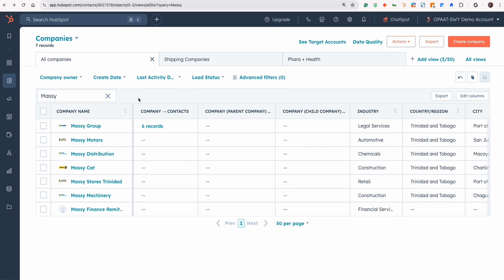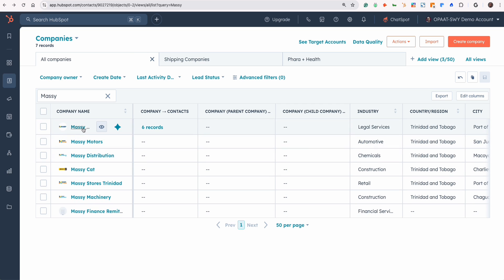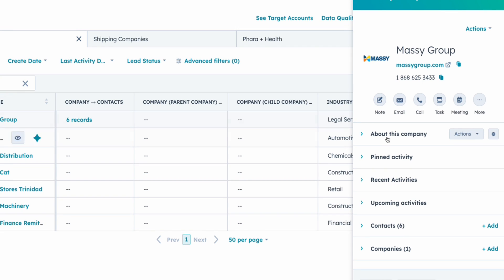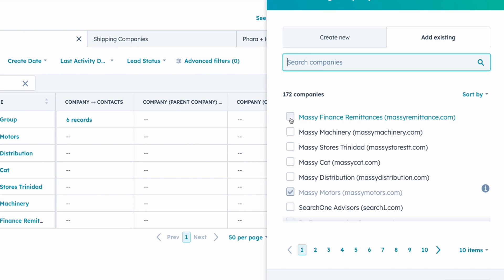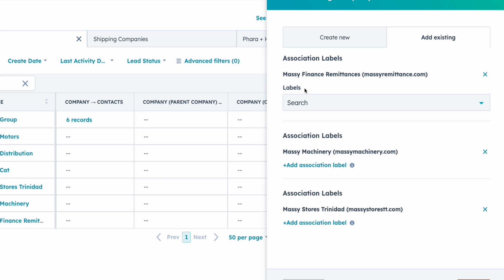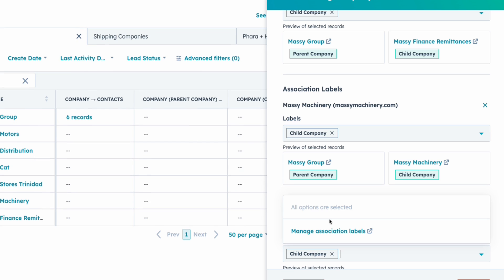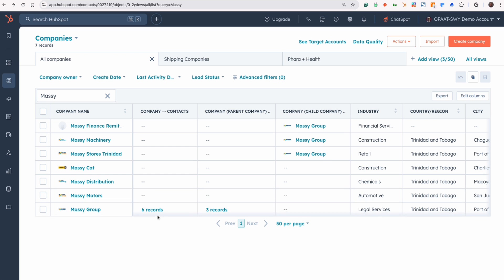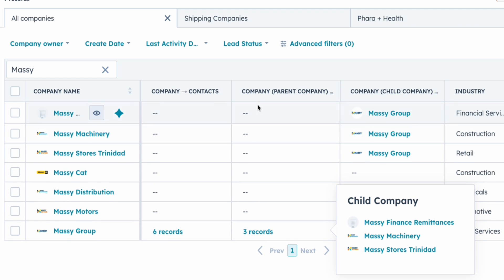How to Create Parent-Child Company Associations in HubSpot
Maximize your HubSpot setup by mastering the art of creating associations between parent and child companies. In this tutorial, we'll show you how to structure your data better by linking subsidiaries under a main group company, using Massy Group as an example. Whether you're managing conglomerates, educational institutions, or HR services, this step-by-step guide will help you understand and visualize relationships within your CRM, ensuring you take the right strategic actions based on comprehensive customer insights